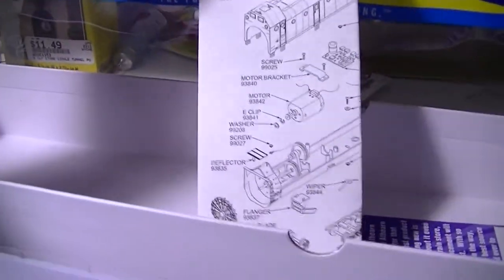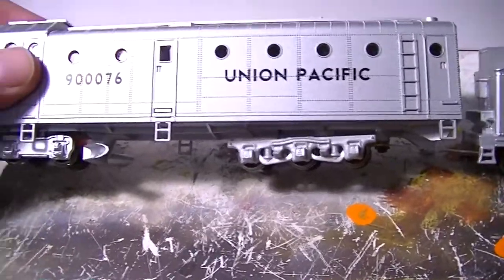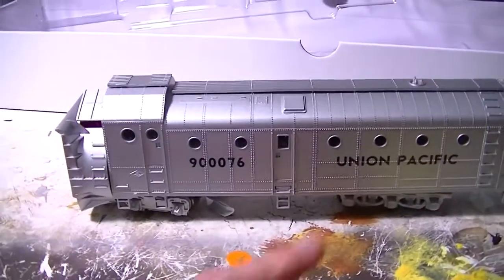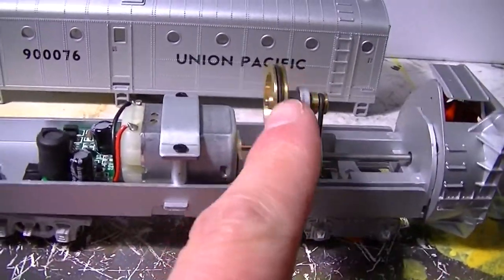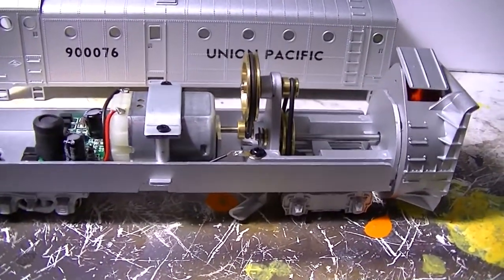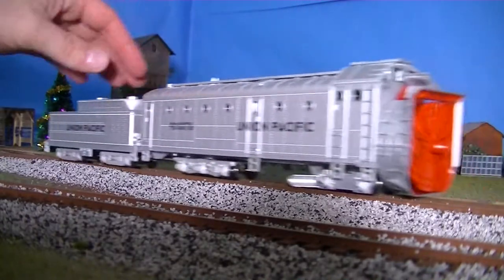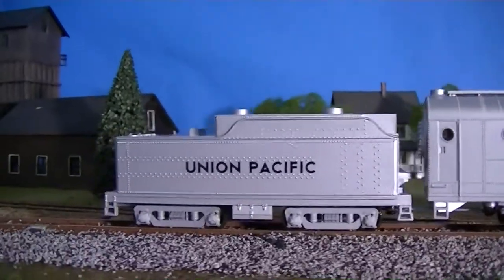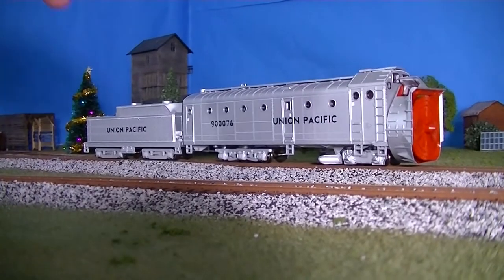Review: Athearn RTR Union Pacific Snow Plow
The tender that currently sits with particular plow on display, looks to be a FEF coal tender converted to what appears to be oil an oil tender, probably used for Turbine service at one time, and was re-purposed and painted silver to use with the plow.